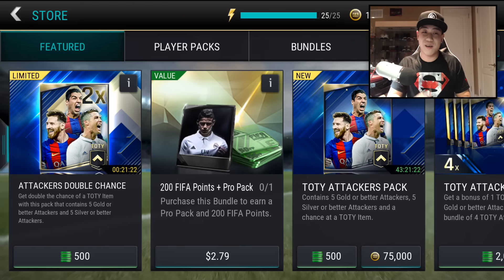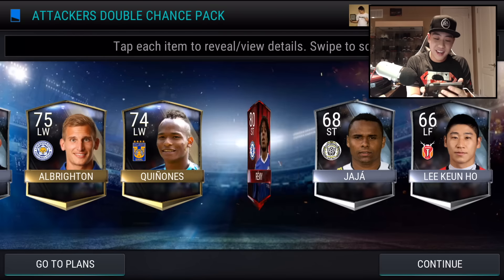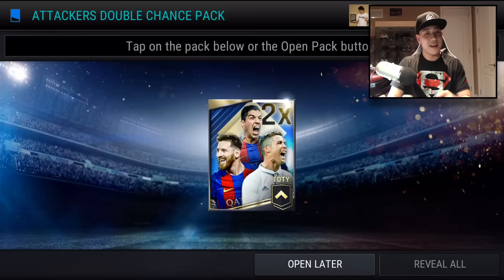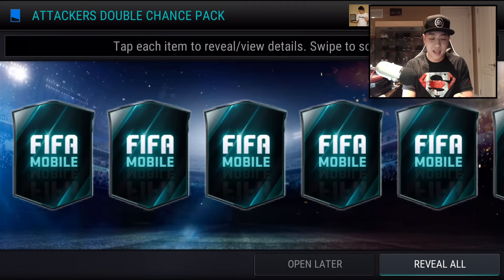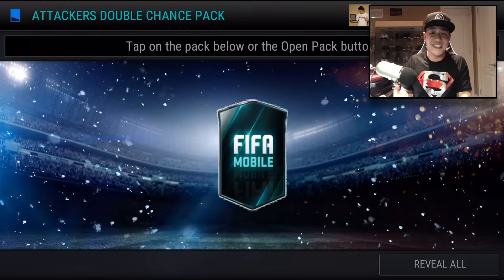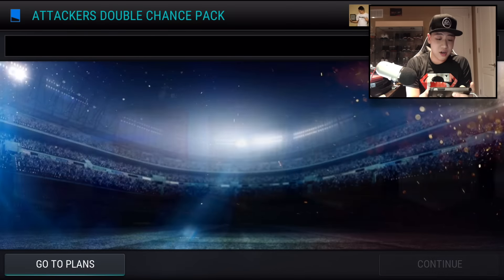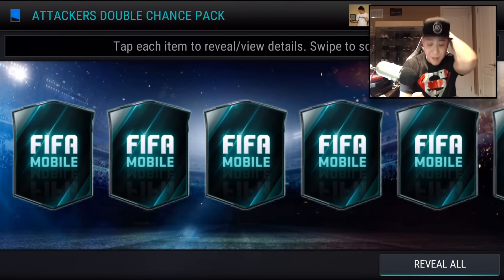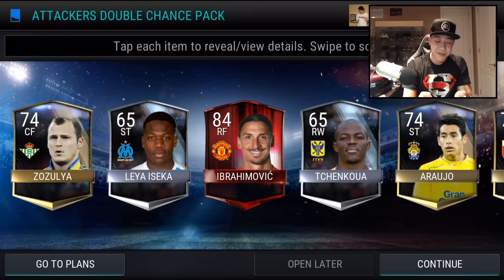FIFA Mobile 27x Double Chance TOTY PACK OPENING!! SO MANY ELITES!!!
Thanks